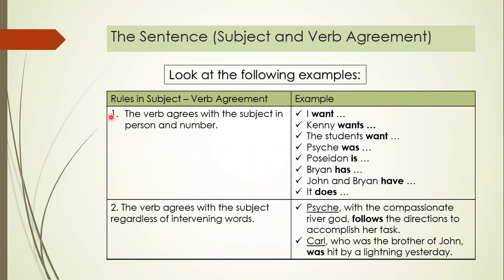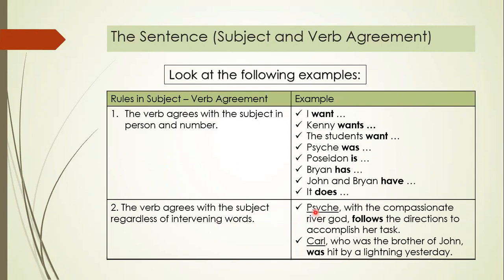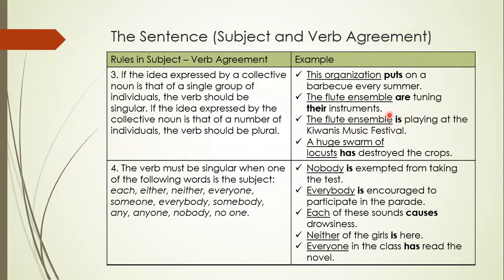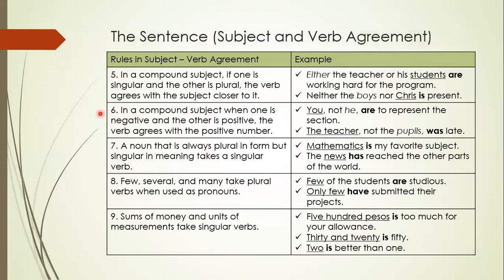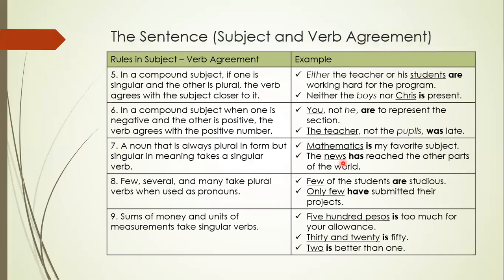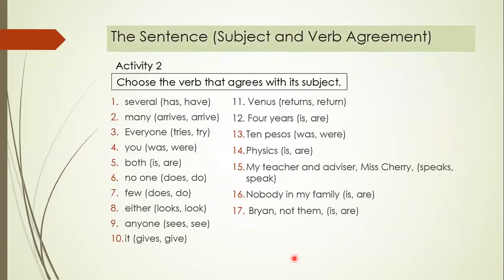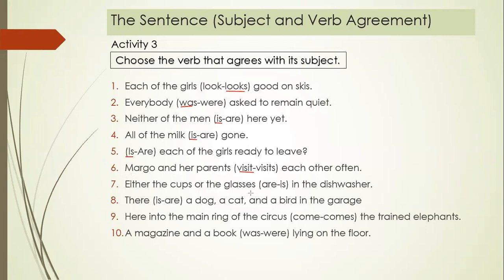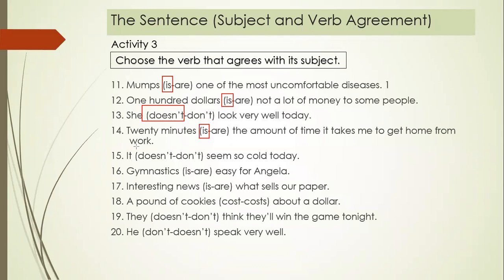subject verb agreement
Sample Video Only